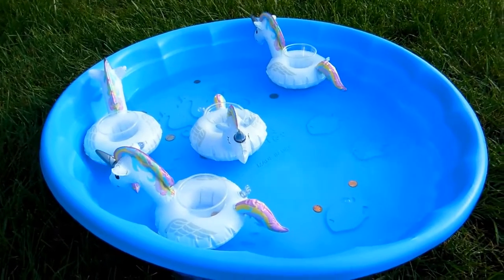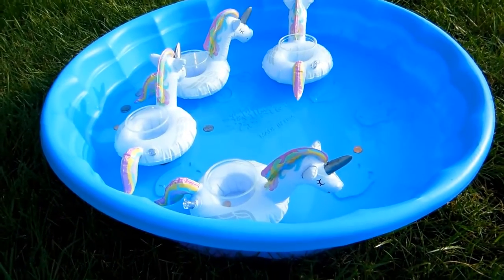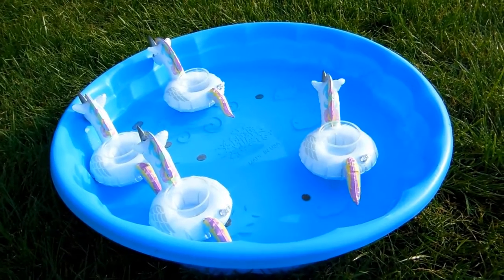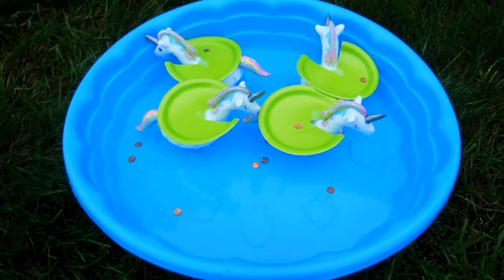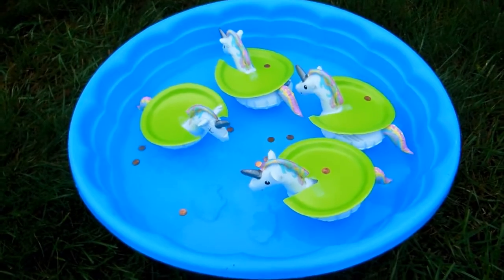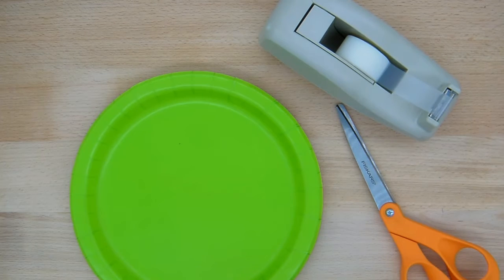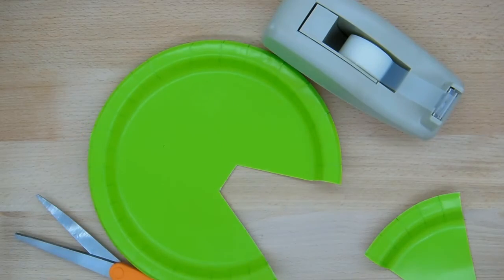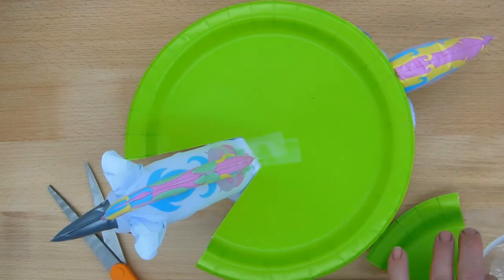Field Day Coin Toss Activity for Elementary School Children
Here is an eye-hand coordination activity that can be used as a school field day game.   It’s a coin toss with a twist!  Children try to toss coins into plastic cups that are encased in floating beverage boats.  This station can be easily modified to accommodate young children.